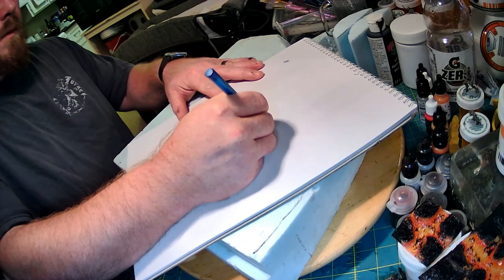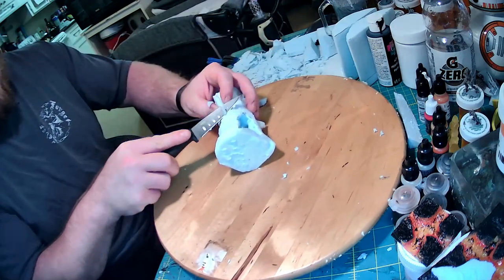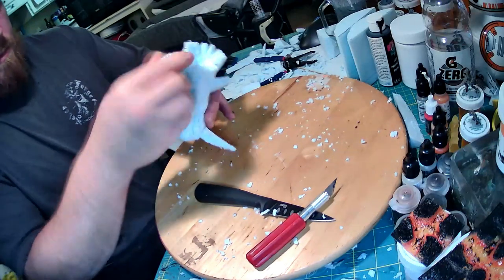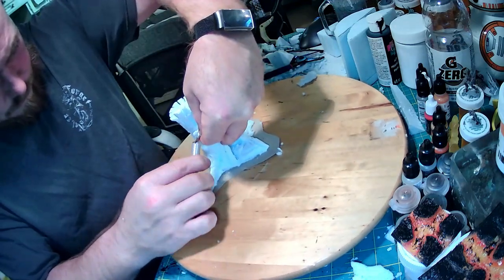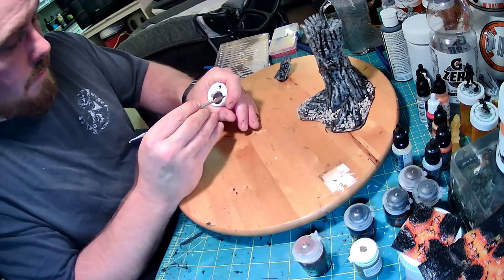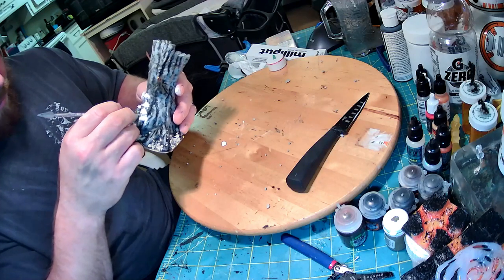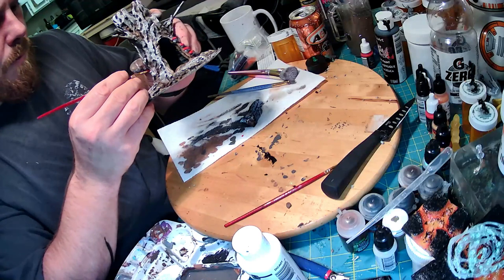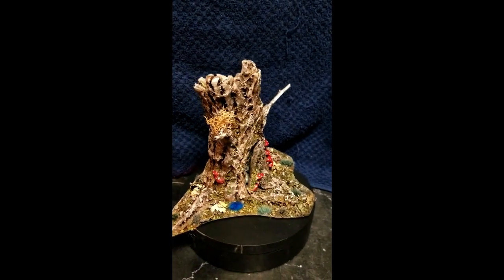GoBerserk- Crafting a Tree Portal for your table top RPG's like DnD, Pathfinder, and Warhammer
And here we go again, crafting something cool for your table top games. The Ancient Tree Portal.  I think your peeps will have a lot of fun with this original piece of terrain.

NO ONES DONE THIS!

Making your own Nulin Oil @geekgamingscience ...

The colour of the fungus is whatever you want it to be.

Some of my inspiration and favorite crafters...